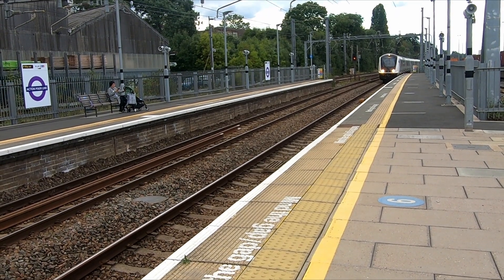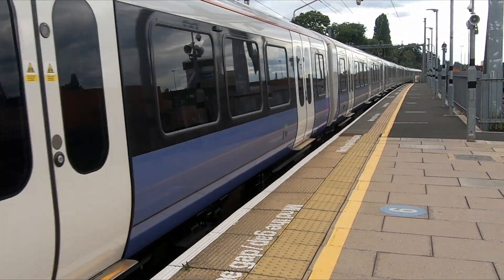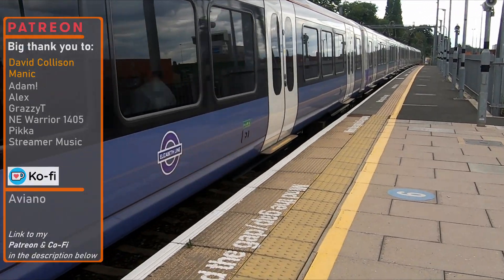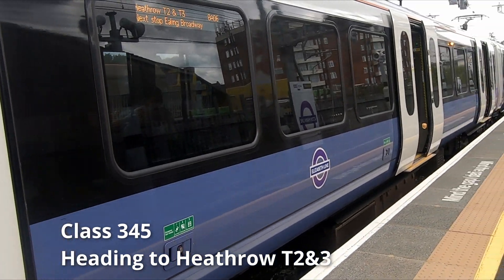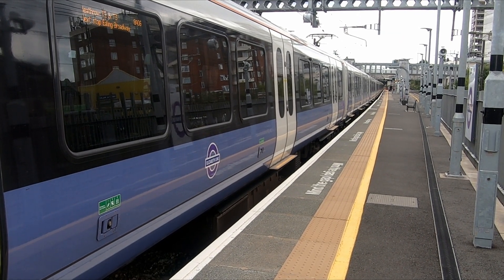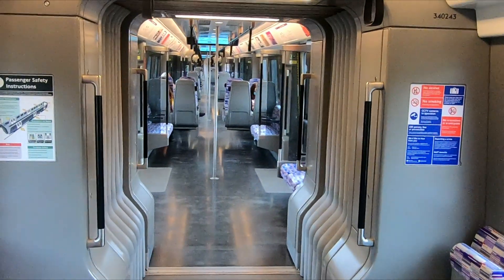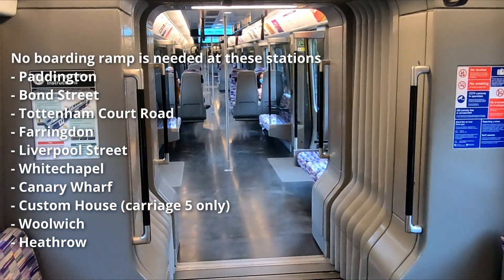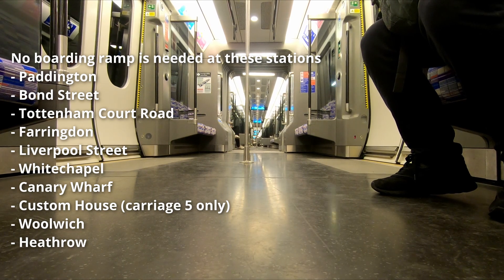Elizabeth Line Class 345 Aventra (Purple Train)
In today's video we will be taking a look at the Elizabeth Line (Crossrail) Class 345 Aventra constructed by Bombardier.